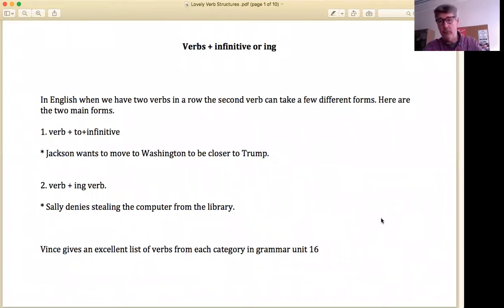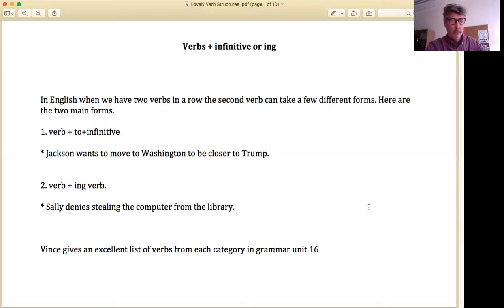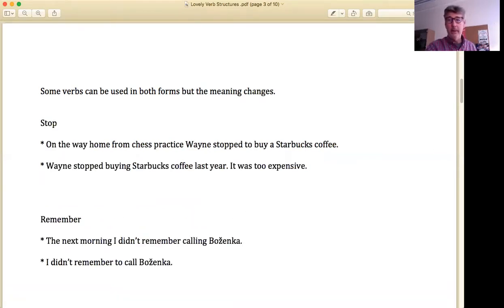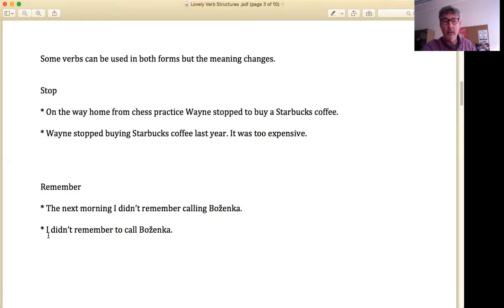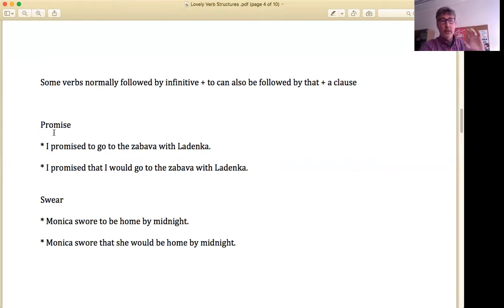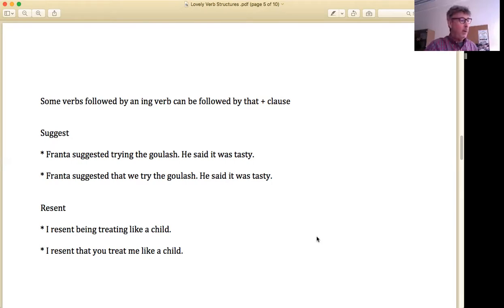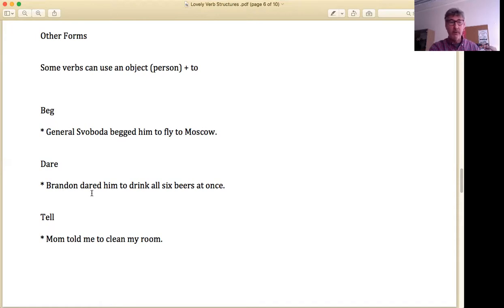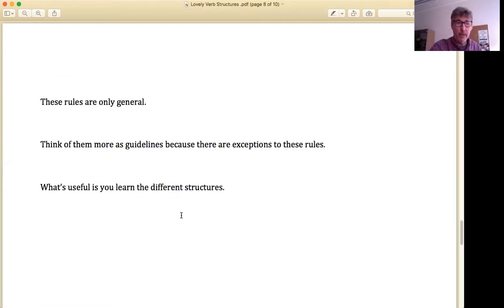English Seminar - Verb Structures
This video lecture discusses what different kinds of structures we use in English when we want to use two verbs together.